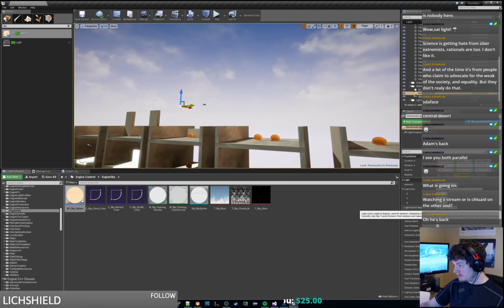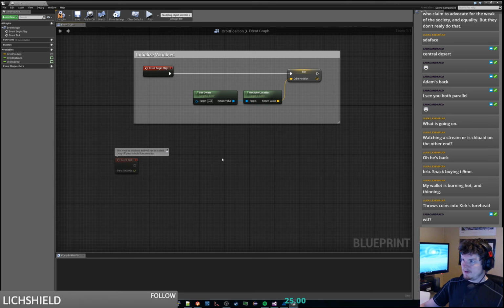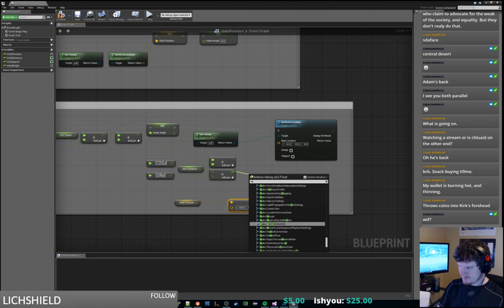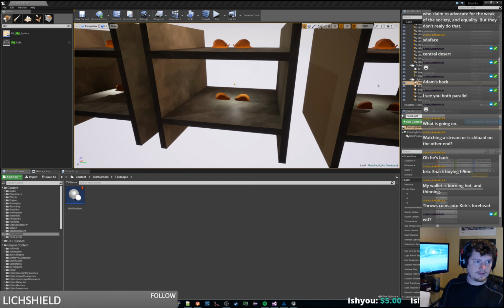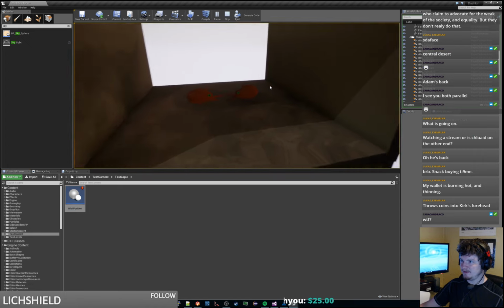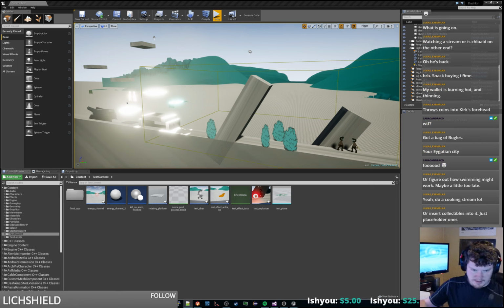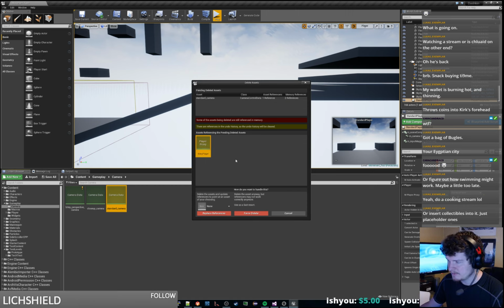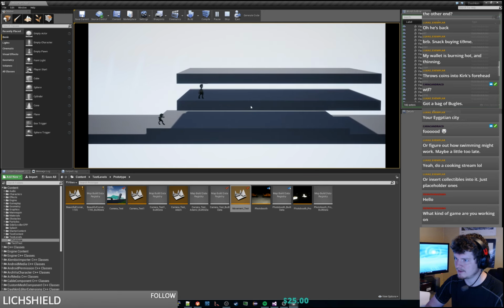ambientenergy101 devs Dashkin 255